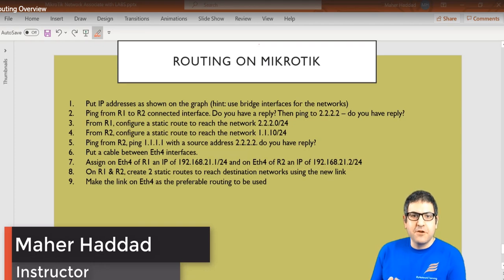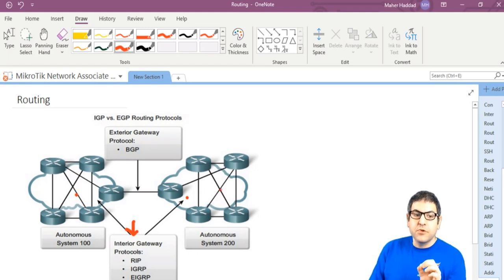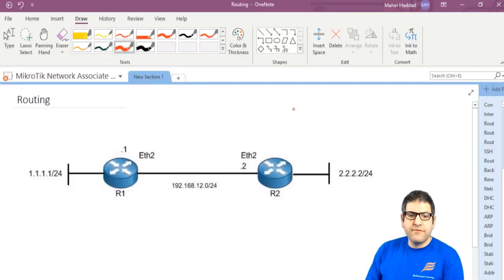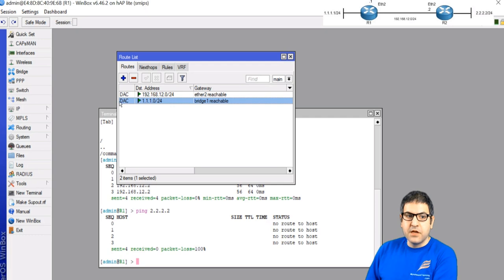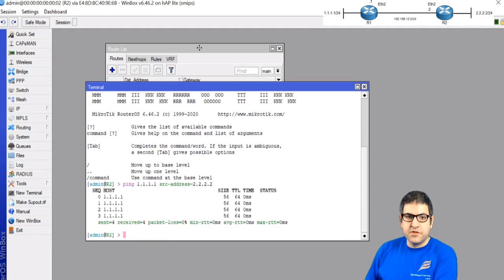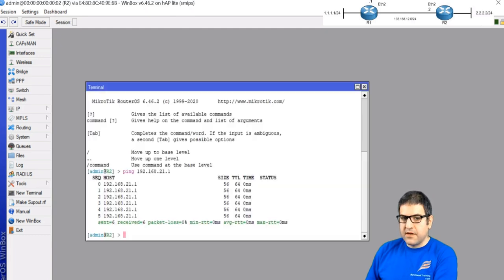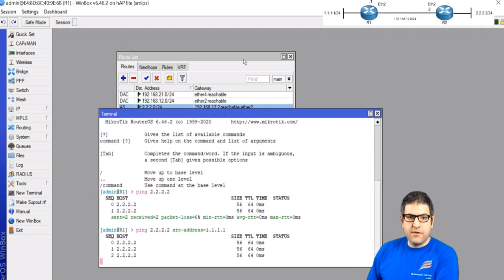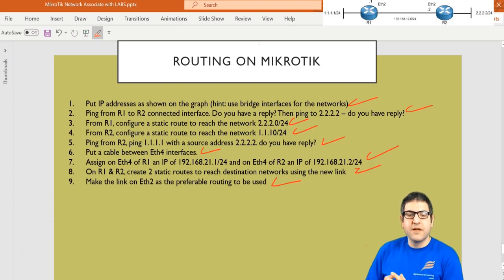1 MikroTik Routing Overview